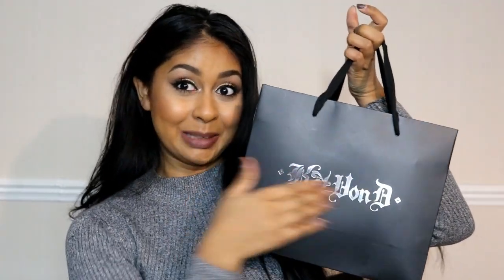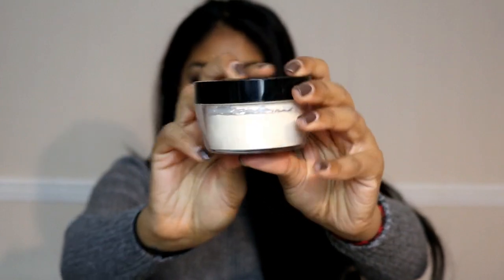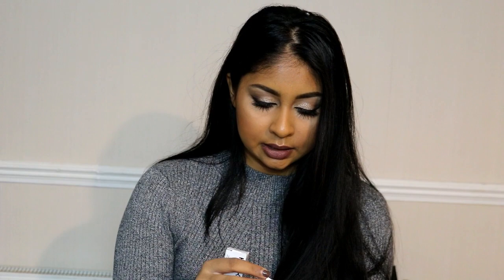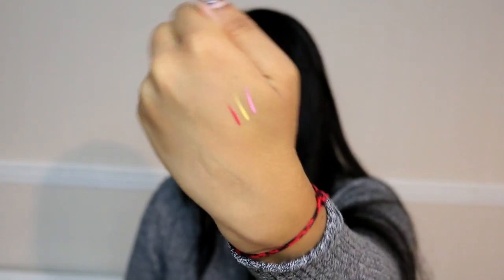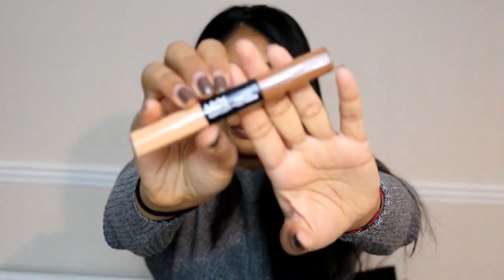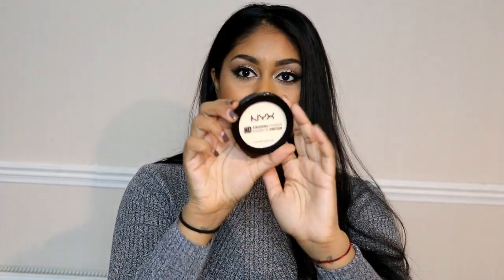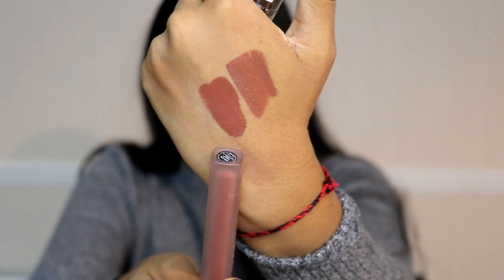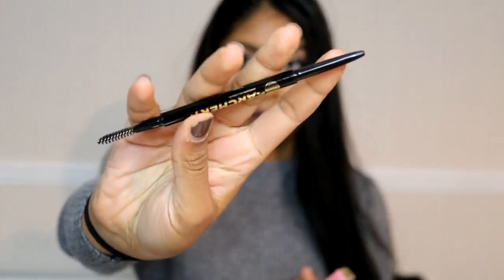UK Beauty Haul!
Boots Sponges
Real Techniques Sponge
NYX Vivid Brights Eyeliner
NYX Sculpt & Highlight Face Duo

Anouchka10

Amazon/Ebay Makeup Brushes I use:

Ebay Black Handled Brush Set: